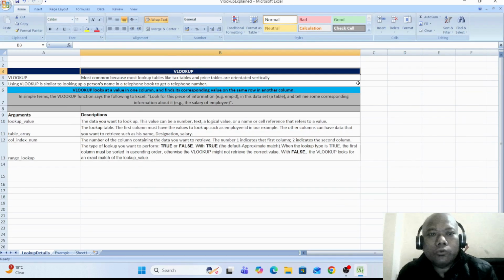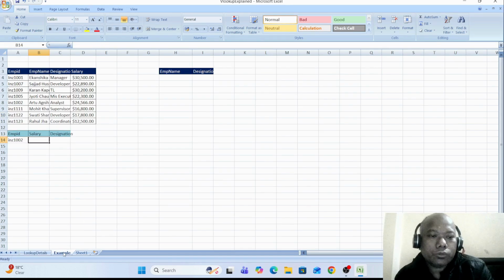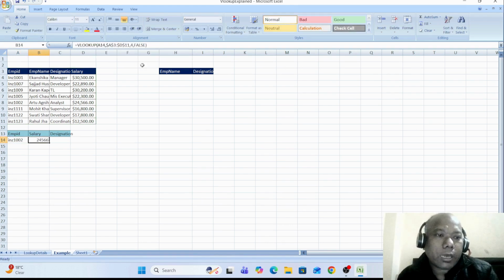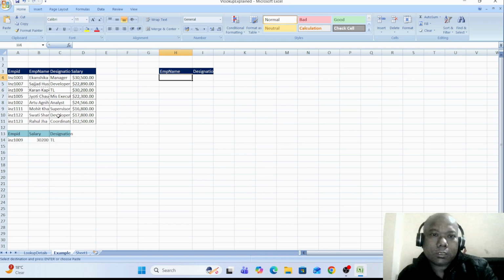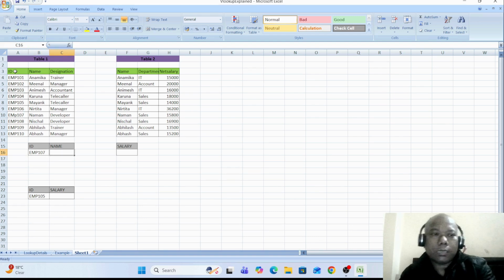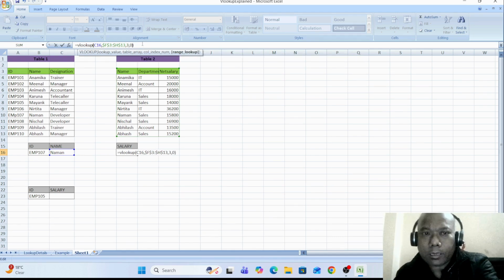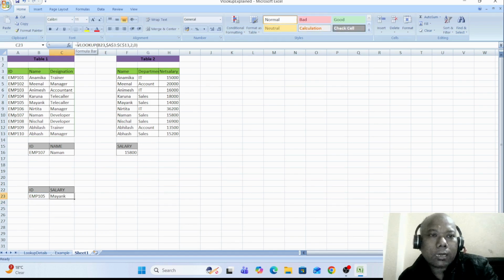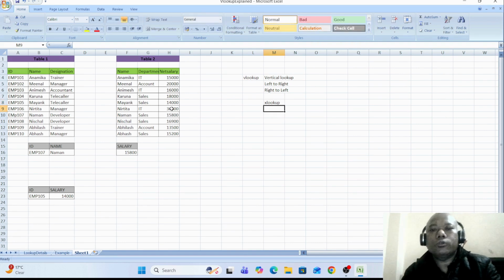VLOOKUP Explained Simply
In this video, VLOOKUP Explained Simply, you will learn how the VLOOKUP function works in Microsoft Excel using easy, real-life examples. The concept is explained step by step so that even beginners can understand it without confusion.

This video covers what VLOOKUP is, how to use its syntax, common mistakes to avoid, and practical use cases commonly seen in office work, studies, and interviews. By the end of the video, you will be able to apply VLOOKUP confidently in your daily Excel tasks.

This tutorial is ideal for students, job-seekers, accountants, analysts, and working professionals who want to improve their Excel skills.